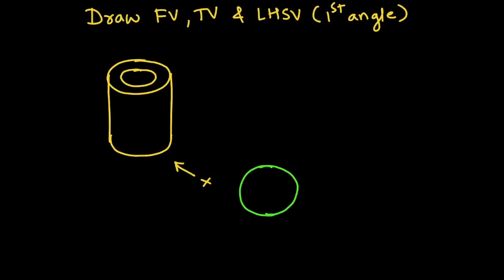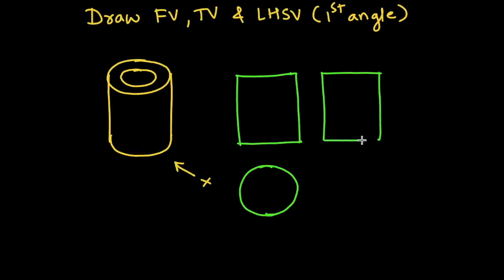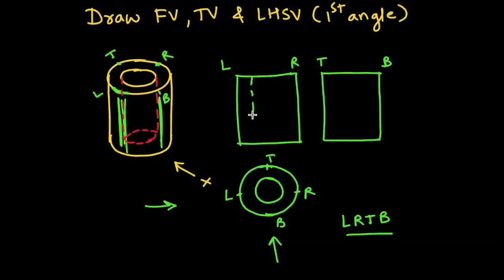Cylinder in Orthographic Projection II Engineering drawing II Technical drawing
Orthographic Projections:
Orthographic projection is a method of representing three–dimensional objects in two dimensions.It is generally used byEngineers, designers, architects, and technical artists to help a manufacturer understand specifics of a product that needs to be created commonly use it.

There are 2 types of orthographic projections
(1) First angle method of Projections and
(2) Third angle method of Projections.

What is the difference between the 1st angle and 3rd angle method of Projections?

The difference between the first and third angle projection is in the position of the Top, Front and Side views.

Why we can't use the 2nd and 4th angle projection?
Note: Overlapping projection views create confusion in the drawing. Therefore the Second angle method of projection and Fourth angle method of the projection system is not used.

The Third angle is mainly used by the USA and CANADA and Entire EUROPE and Rest of the world use First angle method of projectionSome people also say orthogonal Projections.

Advantages of using orthographic
(1) You can show hidden detail and all connecting parts.
(2) You can show all dimensions necessary for manufacture.
Limitations.
Orthographic drawings do not show depth or realistic views.
A single-view orthographic drawing represents every object as having only two dimensions.

In orthographic projection, there are six possible views of an object, because all objects have six sides - front, top, bottom, rear, right side, and left side.

Typically, an orthographic projection drawing consists of three different views: a front view, a top view, and a side view.

Occasionally, more views are used for clarity.

No. 3 by The Denotes Commons Attribution-ShareAlike 3.0 Unported